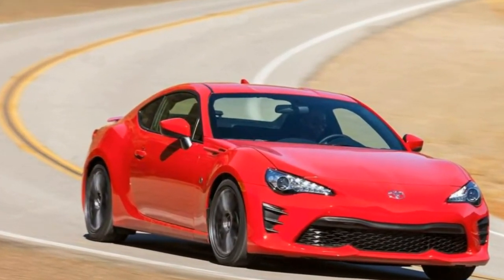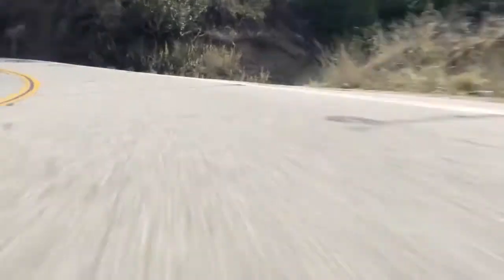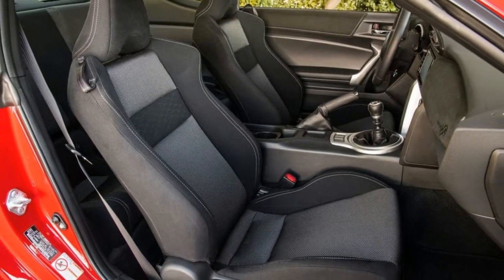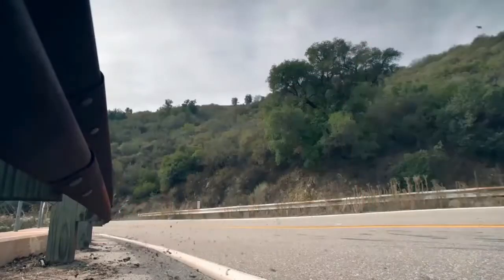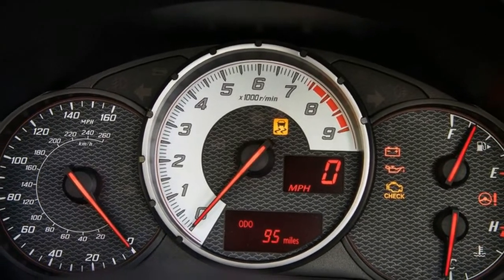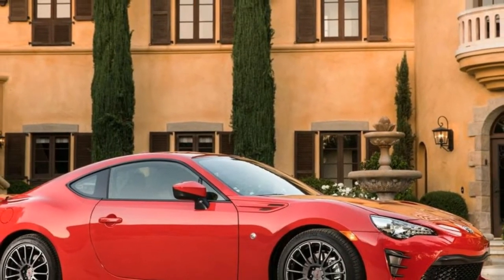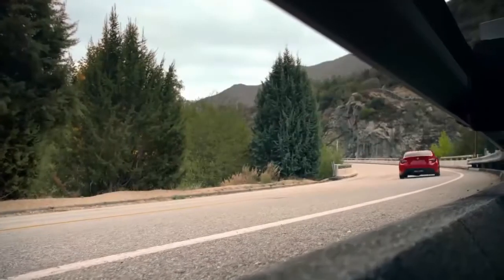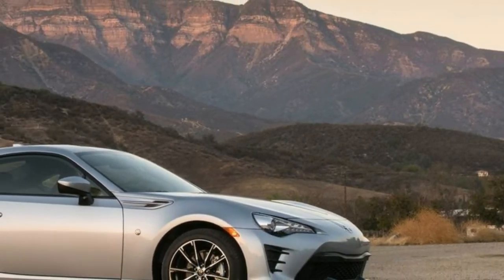WATCH NOW !!! New Toyota GT 86 2017 facelift review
With Scion closing its doors, the sporty FR-S transitions and continues life as the Toyota 86. The Toyota 86 receives a few tweaks, including revised front fascia with a lower bumper that features a larger air dam. The LED headlights and daytime running lamps have also been redesigned, while the rear end gets restyled taillights and revised lower bumper. Rounding off the exterior tweaks are new wheel designs and “86” badges found on the front fenders and within the headlight housing. Inside, Toyota has added steering wheel-mounted audio controls, silver contrast stitching, and Granlux material to various interior panels. The 86 also gets slightly more power when paired with the six-speed manual gearbox. Finally, Toyota has added Hill Start Assist control in an effort to prevent the car from rolling backward when accelerating on inclines.

Vehicle Summary

The Toyota 86 is the automaker’s only two-door, rear drive sports car. The small coupe has a shorter overall length than the Corolla sedan, and a base price under $30,000.

Overview

Developed through a partnership with Subaru, the 2017 Toyota 86 is the sportiest vehicle in the automaker’s lineup. The 86 is powered by a 2.0-liter, flat-four “boxer” engine that makes 205 hp and 156 lb-ft of torque when paired with a six-speed manual transmission, or 200 hp and 151 lb-ft with the six-speed automatic. Based on EPA numbers, the manual-equipped Toyota 86 returns 21/28 mpg city/highway, while opting for the automatic results in improved fuel economy at 24/32 mpg. While developing the rear-wheel drive coupe, engineers focused on providing sharp and balanced handling characteristics with a low center of gravity and low curb weight.

Safety

The NHTSA has not completed its full evaluation of the 2017 Toyota 86. in the frontal crash test, the safety agency gave the Toyota 86 four out of five stars, and the coupe’s rollover protection is rated five stars. Meanwhile, the IIHS hasn’t yet released ratings for the Toyota 86, though the previous model year (called the 2016 Scion FR-S), scored top marks in four out of five categories — the coupe’s small overlap front performance was rated as Acceptable. Toyota didn’t announce the addition of optional safety tech including forward collision prevention technology, which is necessary to earn the Top Safety Pick+ award from the IIHS. However, the Toyota 86 could earn Top Safety Pick status if its score in the small overlap front test improves to a Good rating.